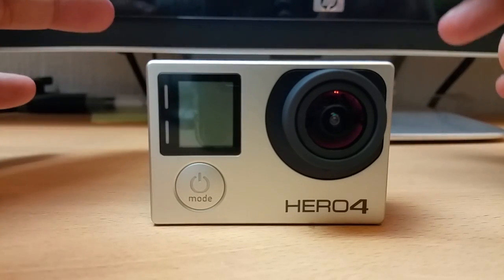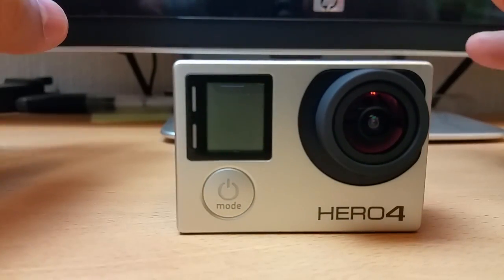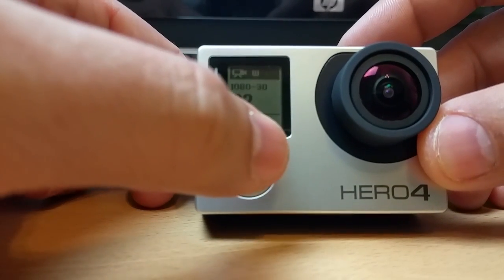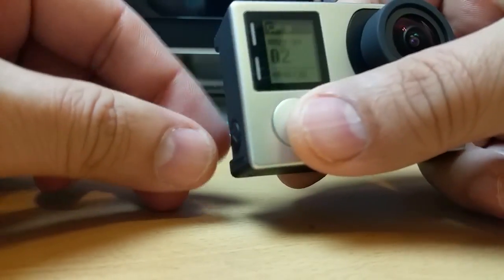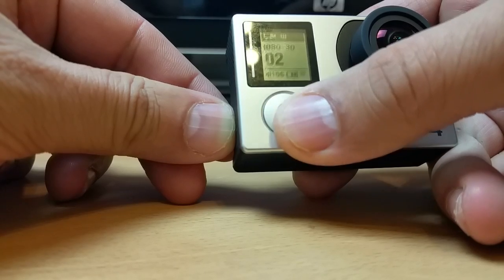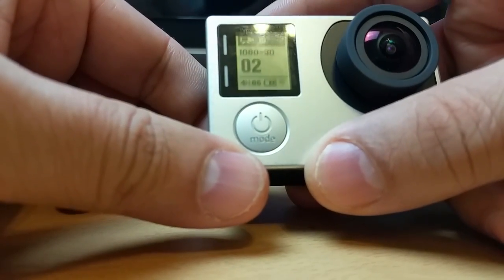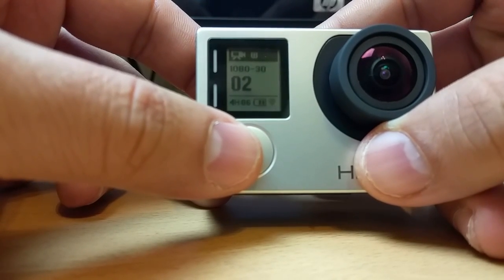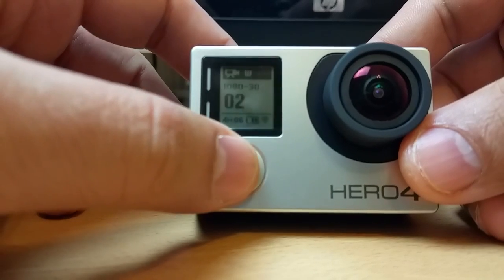How to Reset GoPro Hero4 Wifi Password and Name (Fast Method)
having Dificulty with reseting Wifi Passward and Name of your New Hero4? no problmes watch this video issue resolved.